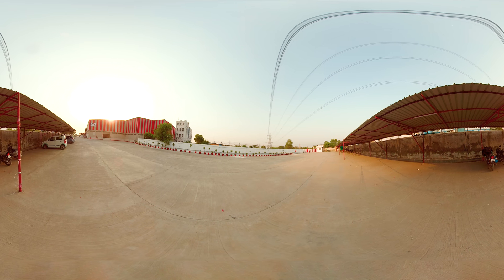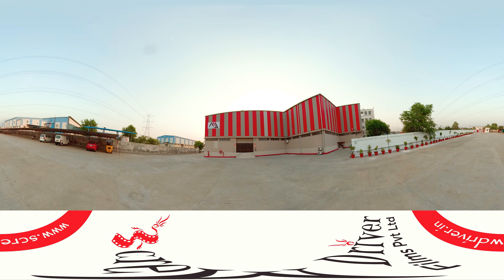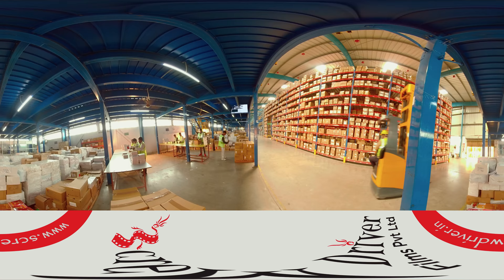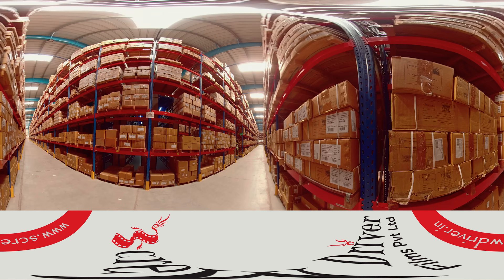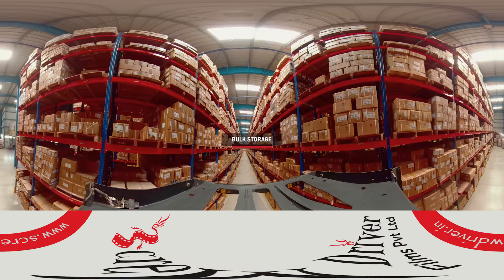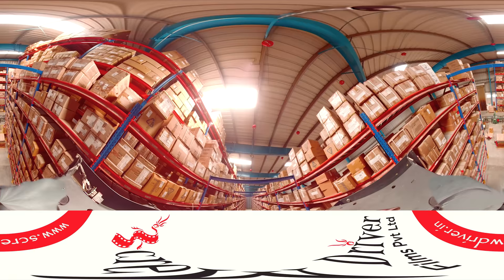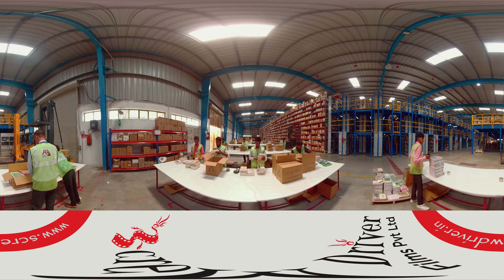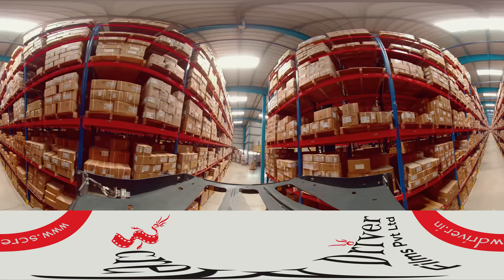Logistics Warehouse Virtual Tour | 360 Degree VR Film by Screwdriver Films Pvt Ltd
Corporate Film/Video Production by:
m/s Screwdriver
(Delhi based Animated | Corporate | Films Production House)